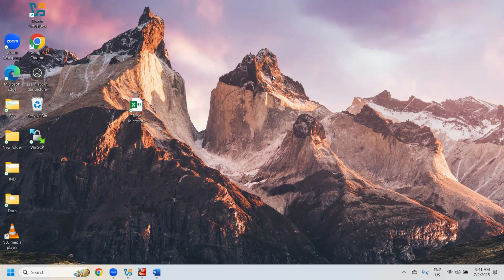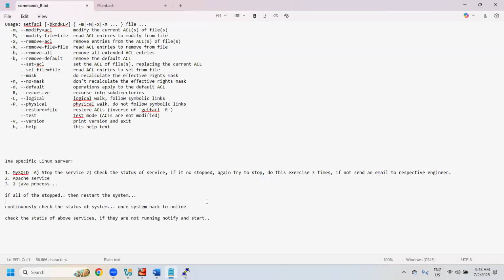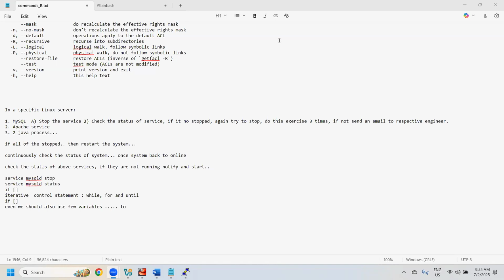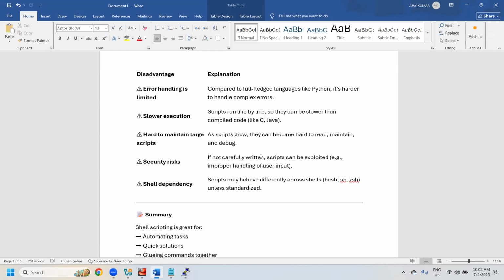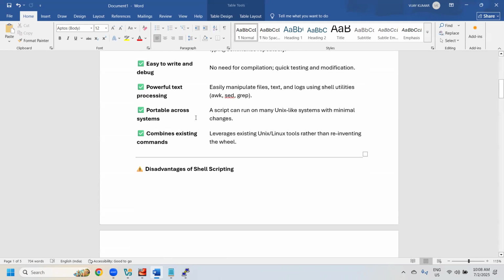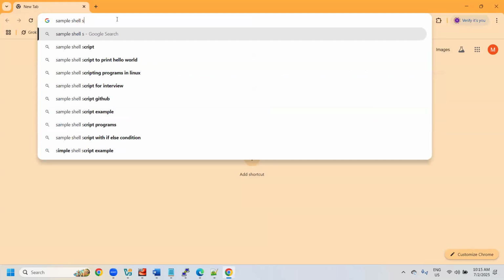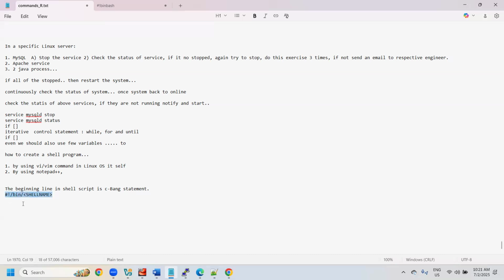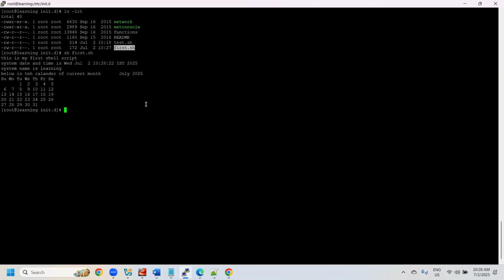UNIX Tutorial – Introduction to Shell Scripting | Day 37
In this session, we’ll start learning Shell Scripting and its importance in UNIX/Linux.

🔹 Topics Covered:

What is a shell script?

Writing your first shell script

Making scripts executable

Benefits of automation with shell scripts